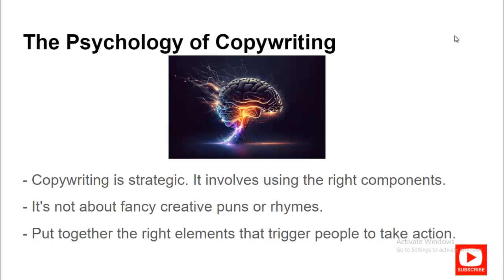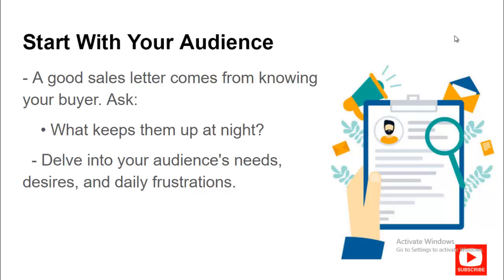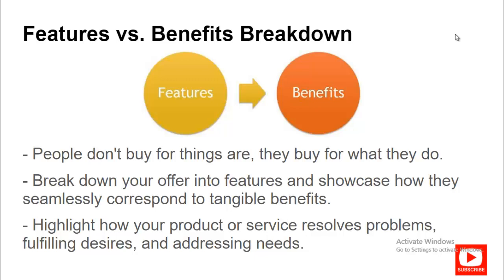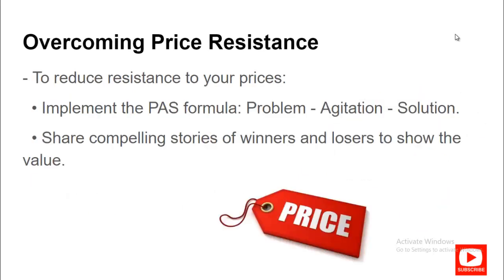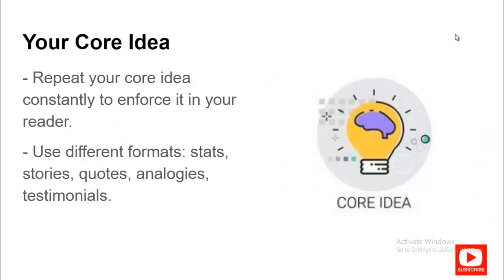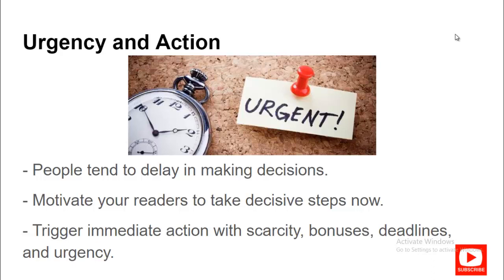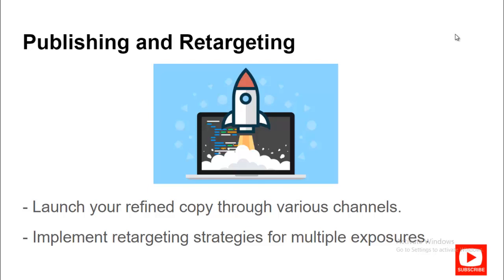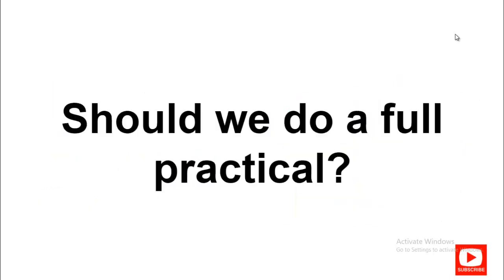How To Write A Sales Letter As A Beginner Copywriter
Join my free copywriting training here;
Bossuhziconsult.com/copywritingmasterclass